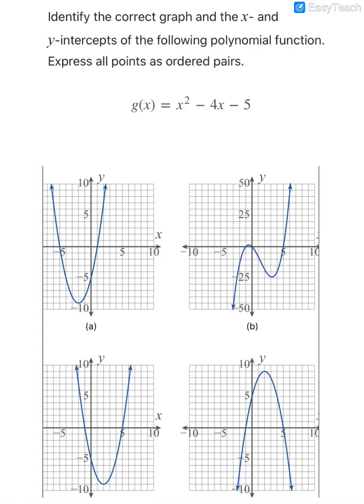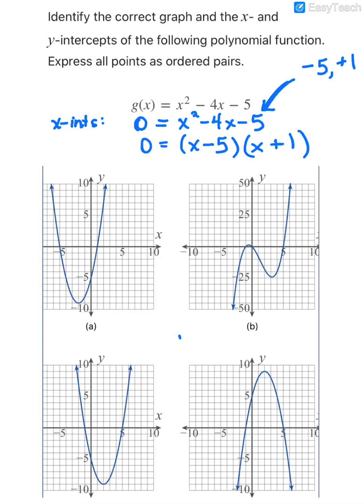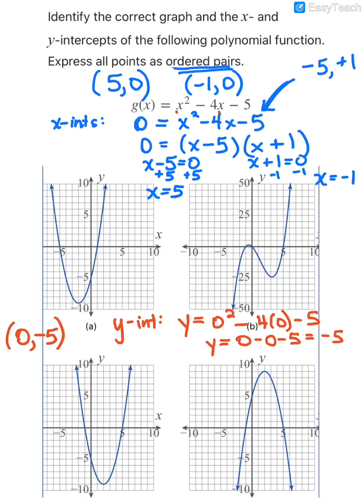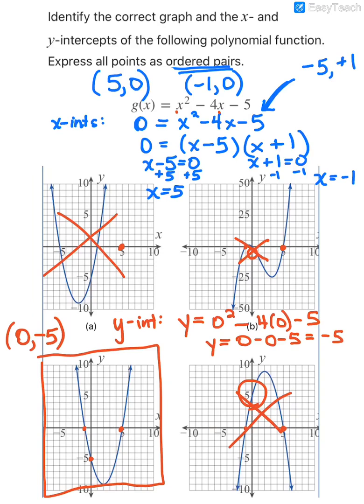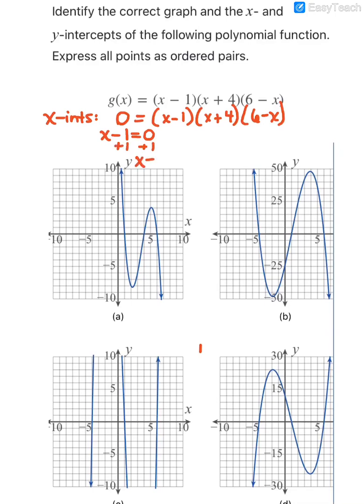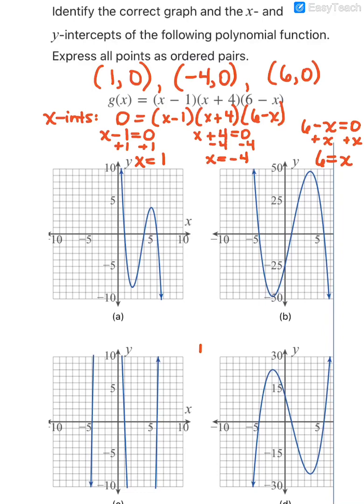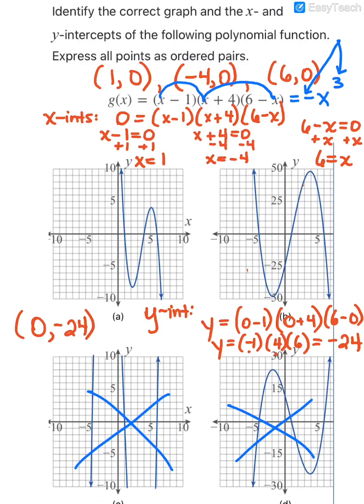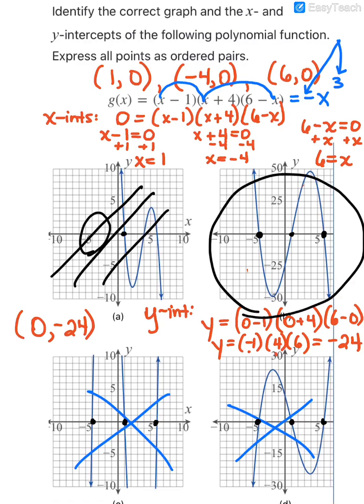Find x and y-intercepts of a Polynomial Function and Identify the Graph